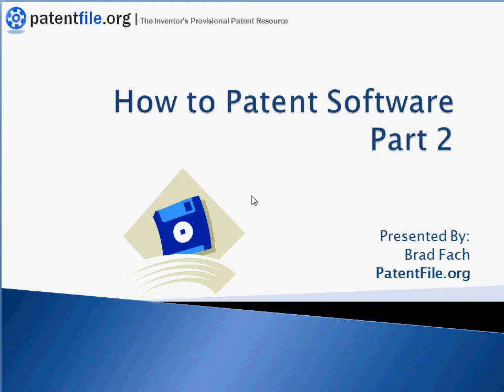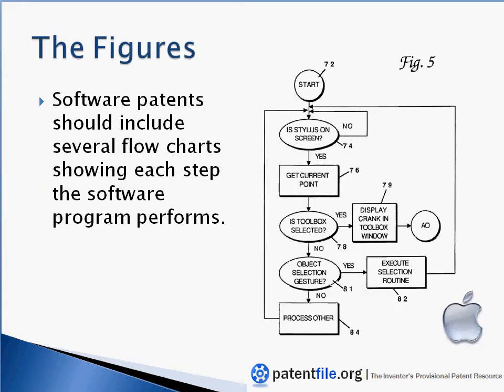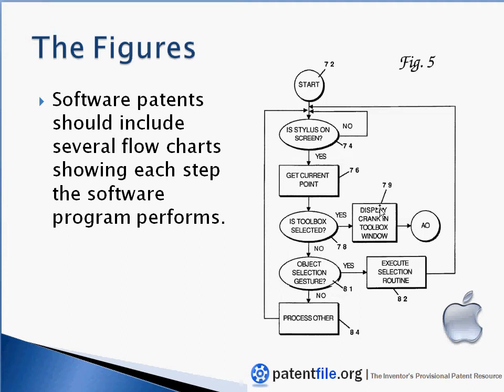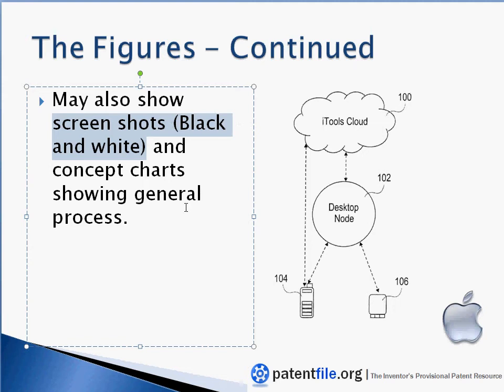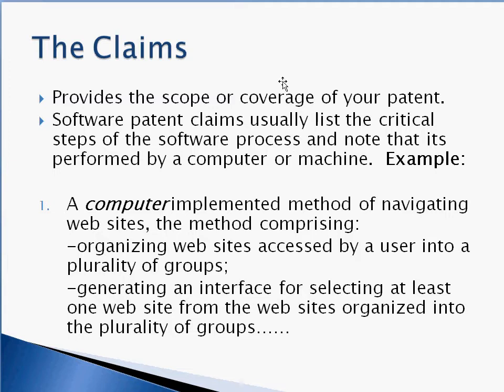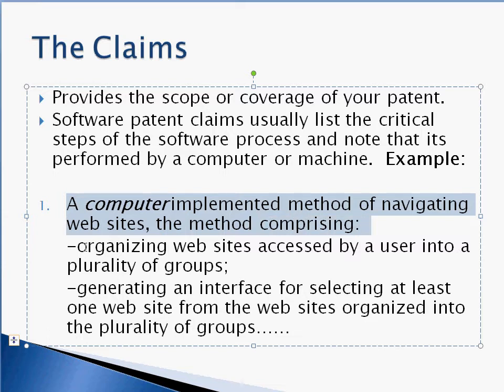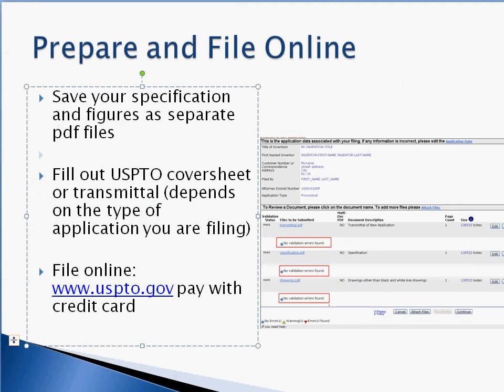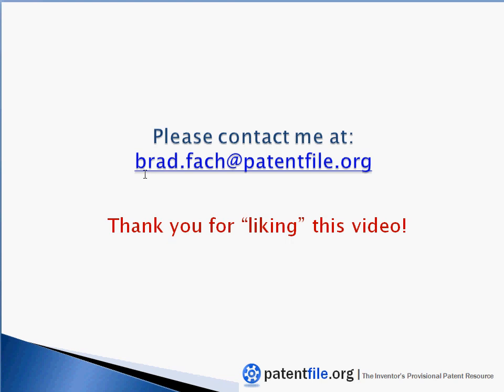How to Patent Software Part 2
Part 2 of How to Patent Software series